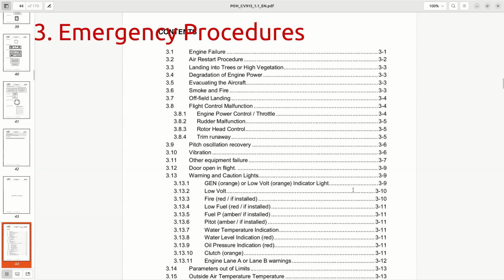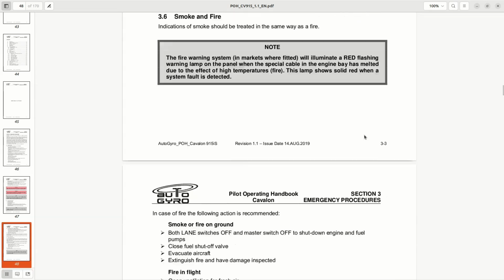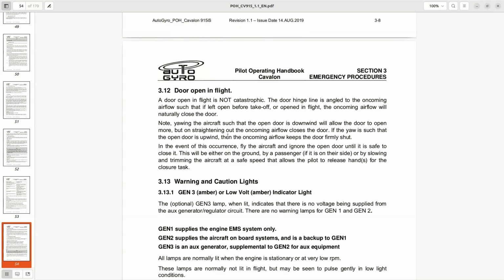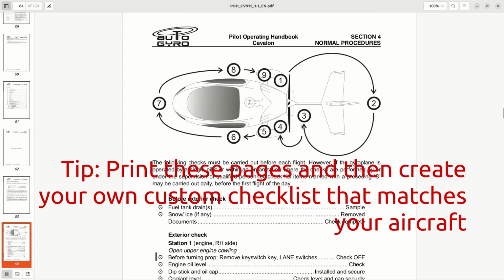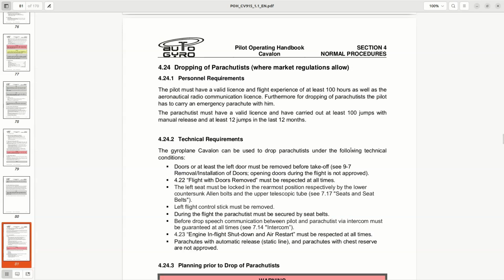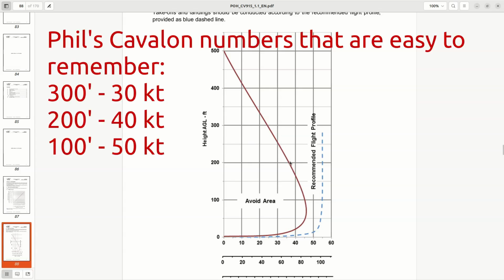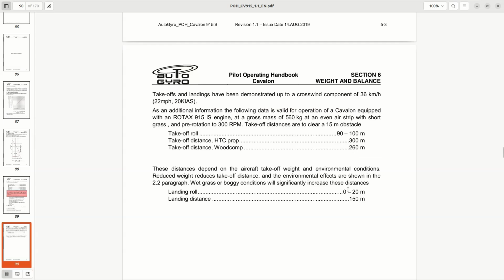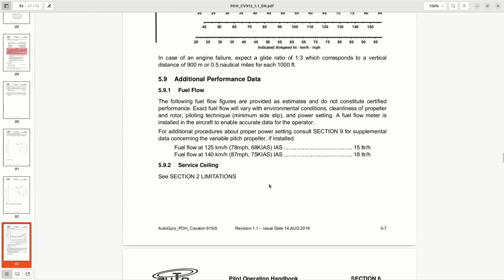Flying through the Gyroplane Flying Handbook-Chapter 05 Rotorcraft Flight Manual - Part B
This is the eighth video of the series in which we use simulation to fly our way through the Gyroplane Flying Handbook.  This video covers Rotorcraft Flight Manuals.  We make use the AutoGyro Cavalon 915 as an example in this video.